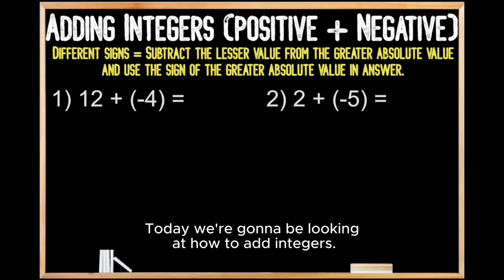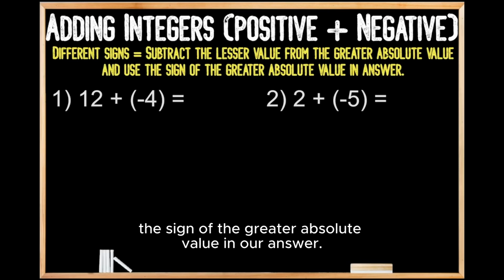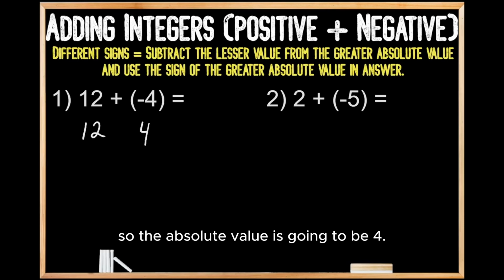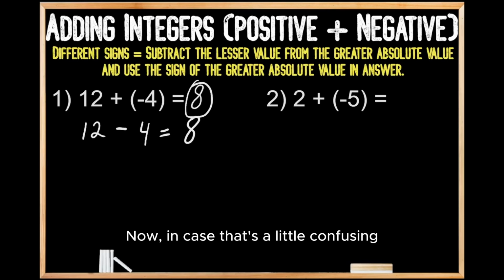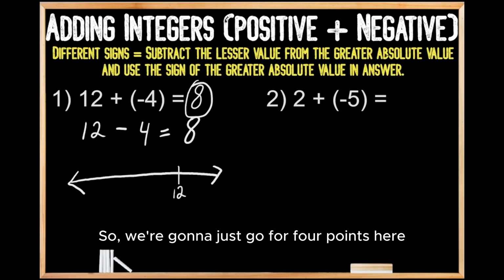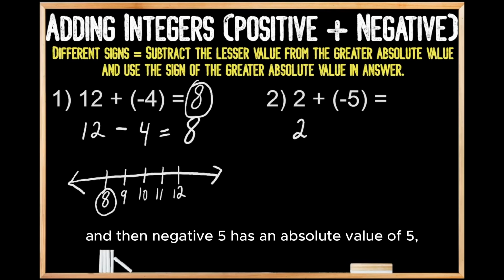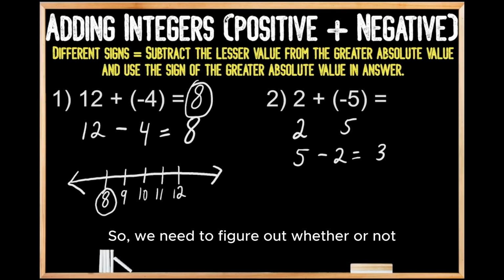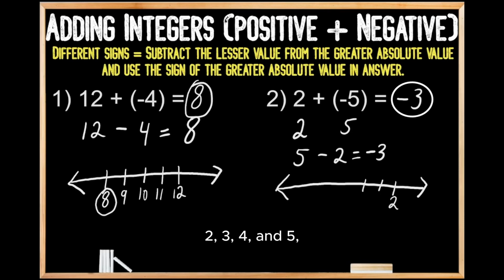How To Add Integers | Adding Positive & Negative Integers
In today's episode, we explore how to add positive and negative integers. This video is a step-by-step on how to add positive and negative integers. By the end of this video, you'll understand how to add positive and negative integers.